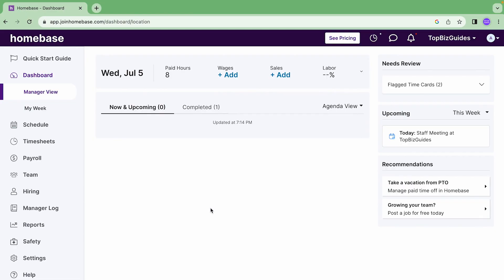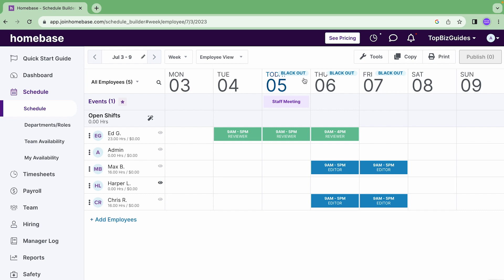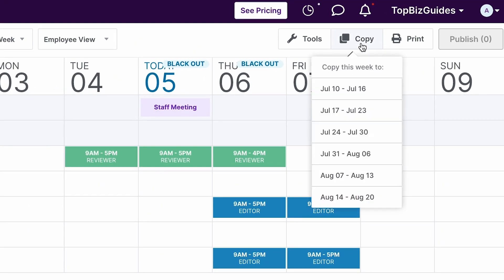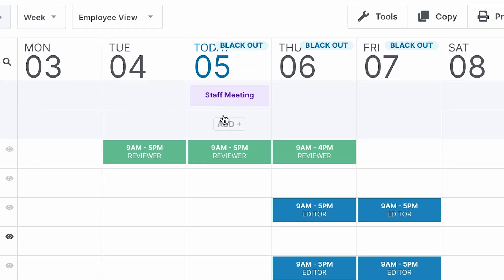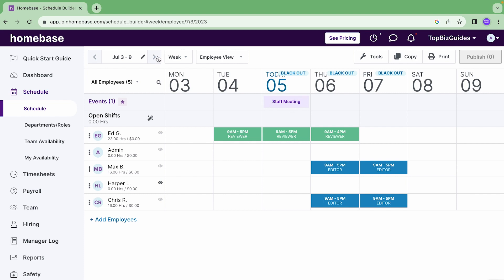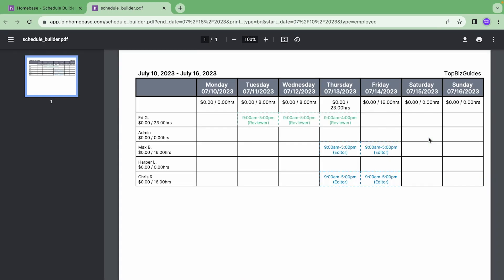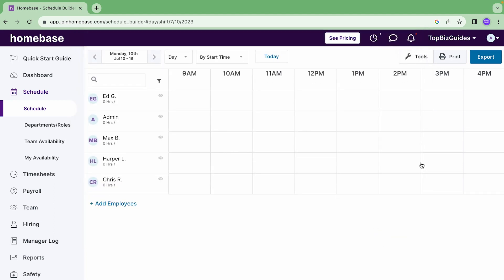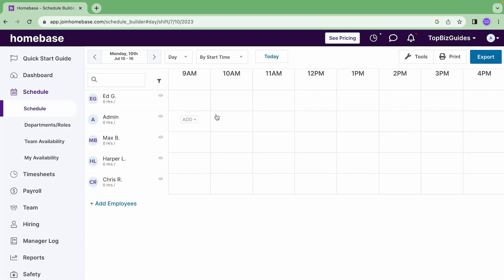How to Copy, Print, and Export Your Homebase Schedule Fast and Easy!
📅 Want to learn how to copy, print, or export your employee schedule in Homebase? This quick and easy tutorial shows you exactly how to manage your schedule like a pro, without wasting time or getting lost in the interface.

In this video, you'll learn:
✅ How to copy a weekly schedule in just a few clicks
✅ Tips for printing your schedule in week, day, or month views
✅ How to export your schedule to Excel for easier tracking and sharing

Whether you're managing a small business or just getting started with Homebase, this guide will help you take full control of your scheduling process.

🛠 Covered in this video:
Accessing the schedule
Copying the week (shifts only)
Printing the week view
Printing the day view
Printing the month view
Exporting to Excel (day view only)

📌 Note: The copy function only transfers shifts. Events and blackout periods will need to be added manually.